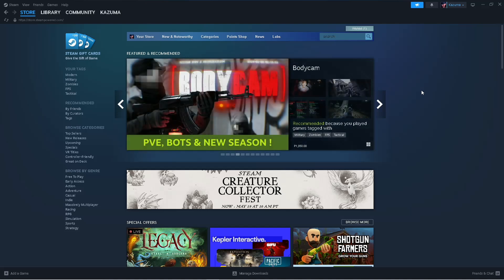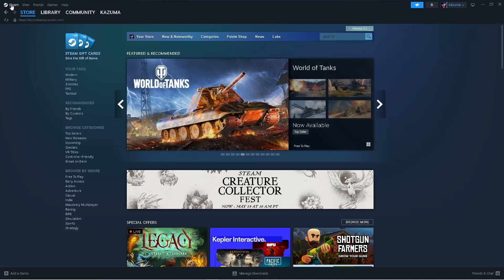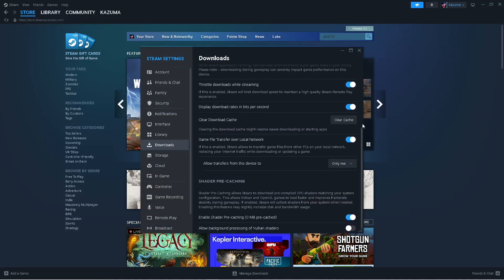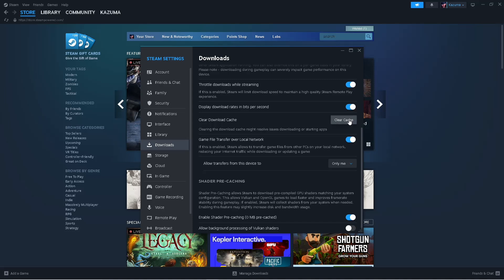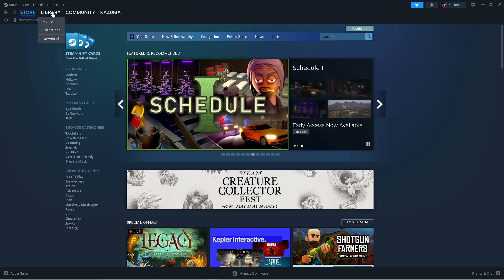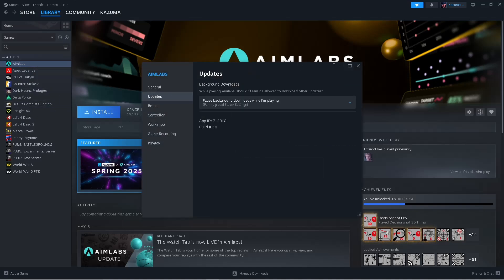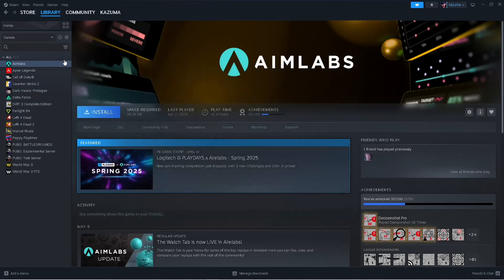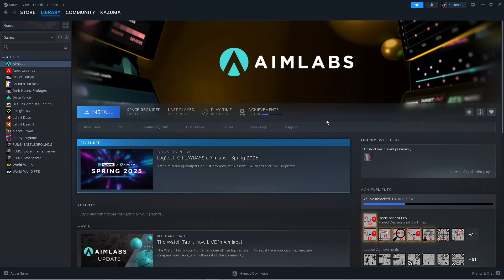How To Fix Schedule 1 Multiplayer Not Working [SOLVED]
In This Video, I Will Show You How To Fix Schedule 1 Multiplayer Not Working